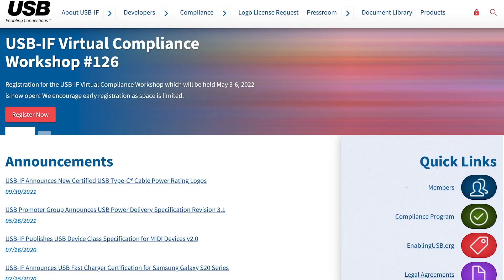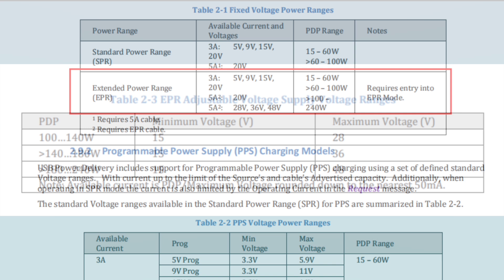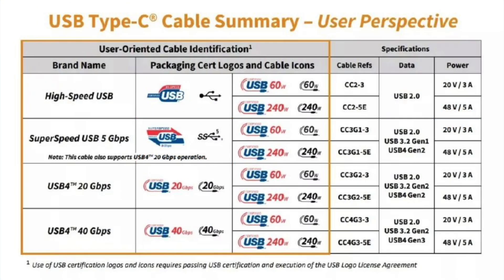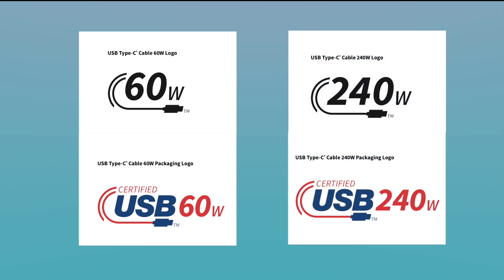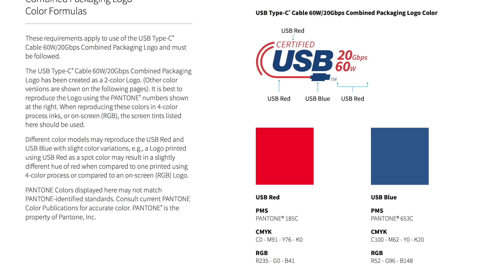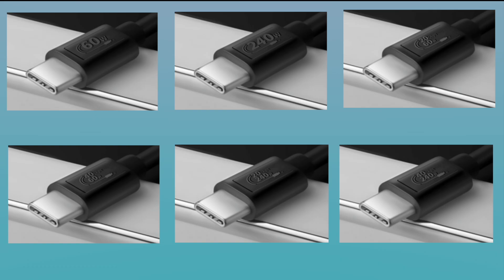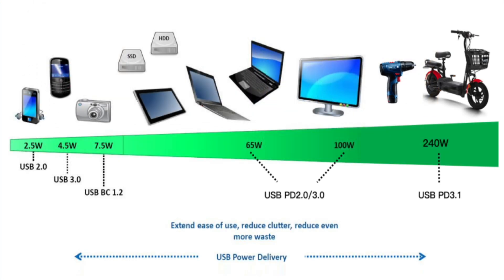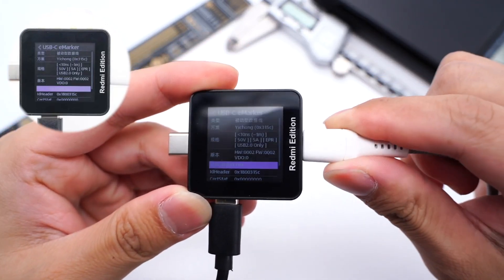USB-IF Announced New Certified USB-C Cable Power Rating Logos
Introduction
Recently, USB-IF released the usage guidelines of the USB-C cable power rating logo.
So, the USB-C cable has also been upgraded to version 2.1, which can support 240W.
Let's see what they look like.